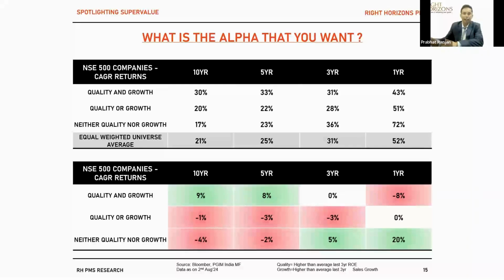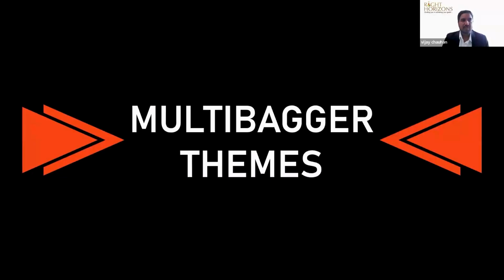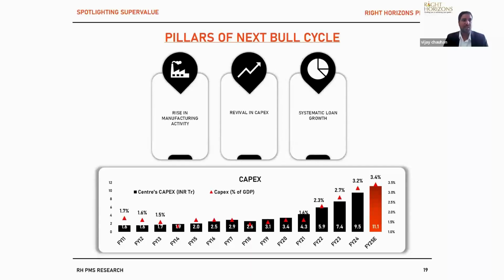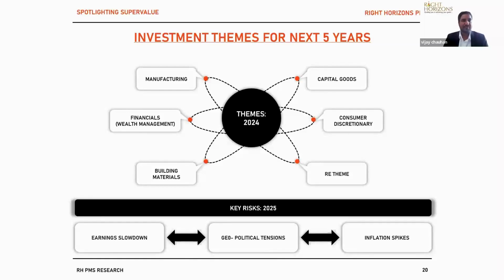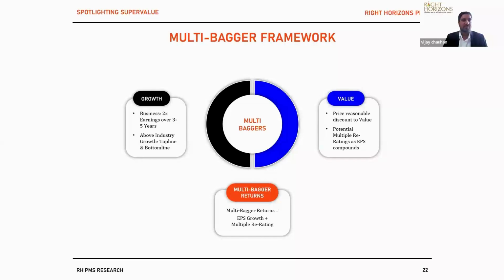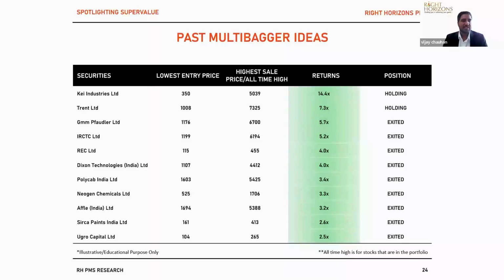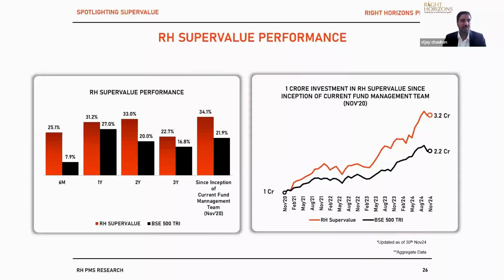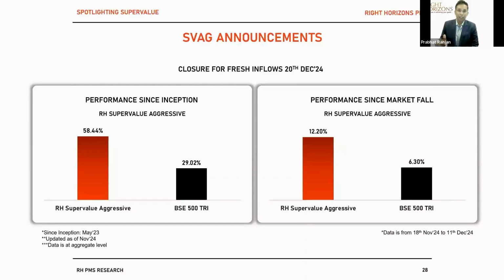Spotlighting Super Value: Focused Wealth Creation through Small and Mid Caps | Right Horizons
In this comprehensive session, we explore the key factors driving India’s investment landscape and the sectors with the potential for multibagger returns. The experts at Right Horizons provide valuable insights on how to position your portfolio for long-term growth by identifying high-quality companies and growth opportunities in the market.

With the stock market showing robust potential, the focus is on understanding how earnings growth, market expansion, and sectoral shifts can unlock massive wealth for investors. The session highlights the importance of identifying companies that can grow at a faster pace than their industry peers while also emphasizing the significance of a strong, value-driven approach.

Key Takeaways:
✅Investment Strategies: Learn how to identify growth-oriented companies set to deliver strong returns.
✅Sectoral Insights: Discover the key sectors driving the next phase of multibagger stocks in India.
✅Quality vs. Value: Understand the impact of interest rate cycles on quality growth stocks and why the focus is shifting to these businesses.
✅Real-Life Examples: Gain insights from successful investments like Sky Gold and KEI Industries.

👍 Like this video if you found it helpful, and share it with fellow investors!